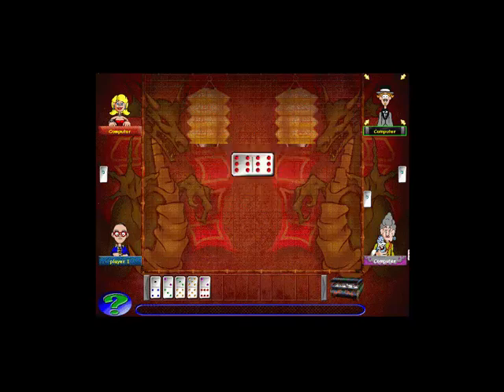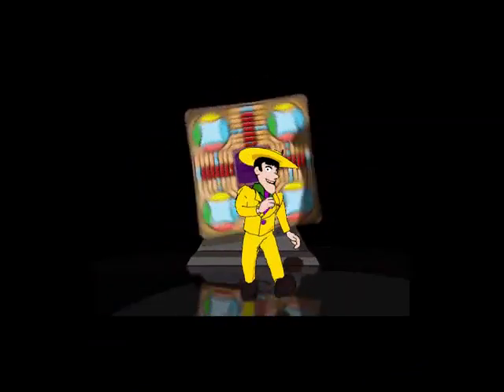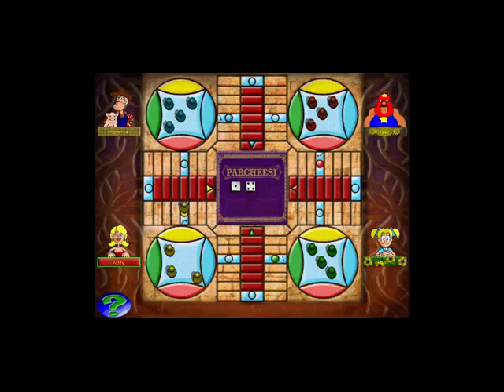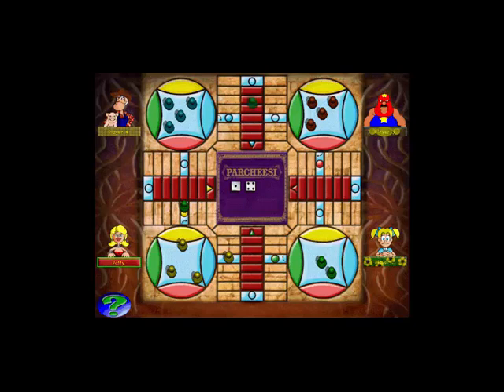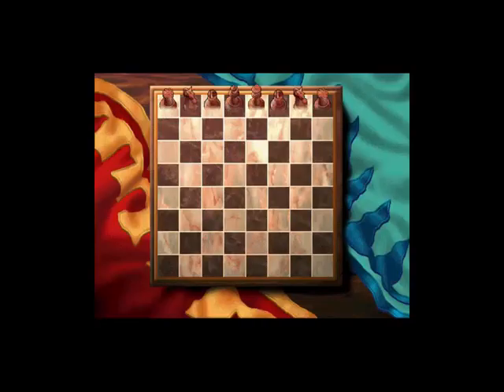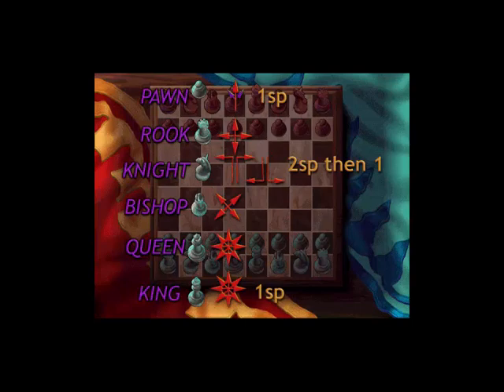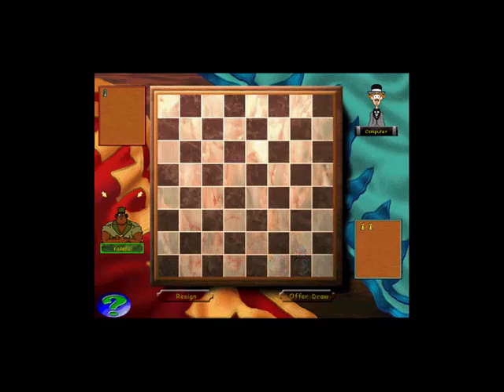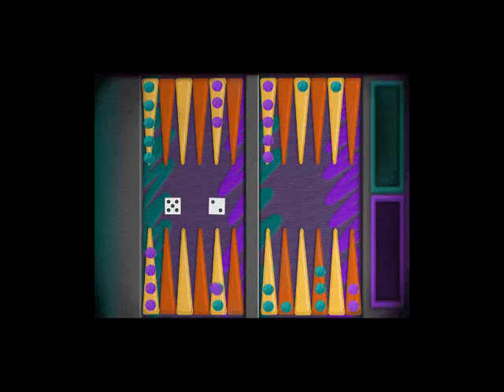Milton Bradley Classic Board Games Full Playthrough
Milton Bradley Classic Board Games is a PC game created by Hasbro Interactive in 1999.